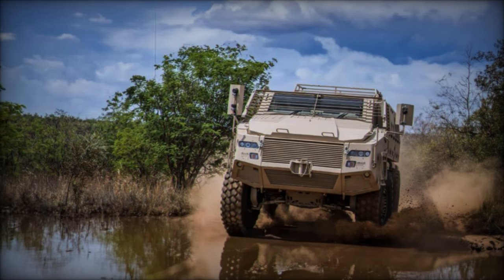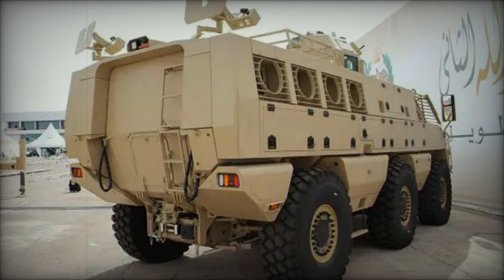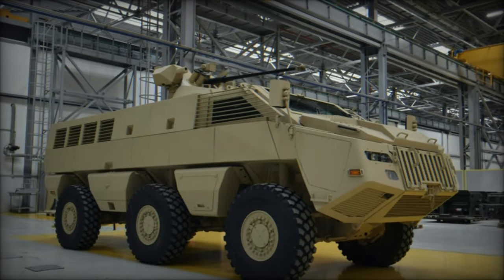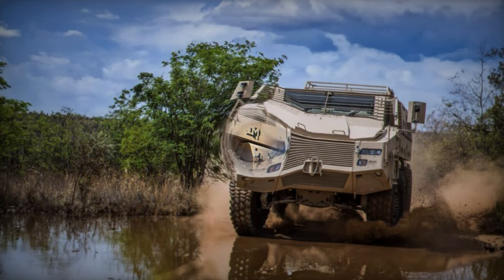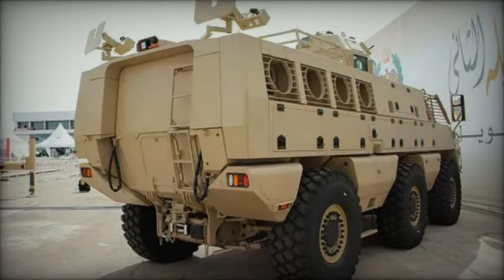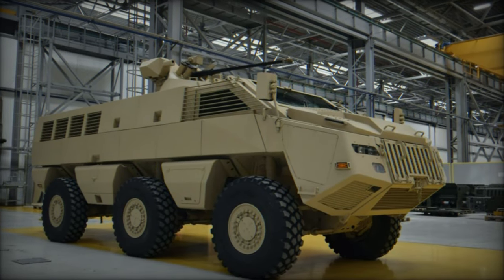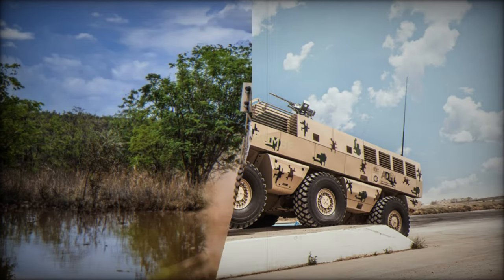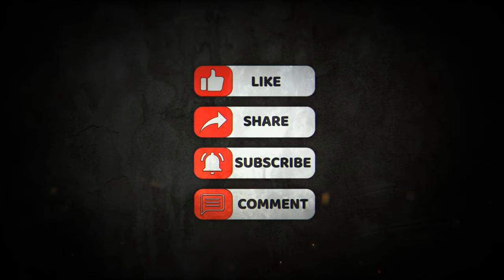Ecuador Receives Its First MBombe Armored Vehicles from South Africa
The Ecuadorian Army has recently taken delivery of its initial batch of the state-of-the-art Paramount Group MBombe armored vehicles, painted in olive green. Manufactured in South Africa, this 6x6 vehicle boasts the capacity to transport up to 11 individuals while ensuring their protection with STANAG 4569 level 4 armor. According to the manufacturer, this armor can withstand impacts and explosions of up to 10 kilograms of TNT AEI and rocket-propelled grenades weighing up to 50 kilograms at distances of five meters. This significant enhancement in protective capability has been highlighted as a crucial factor in its adoption by the Ecuadorian military.